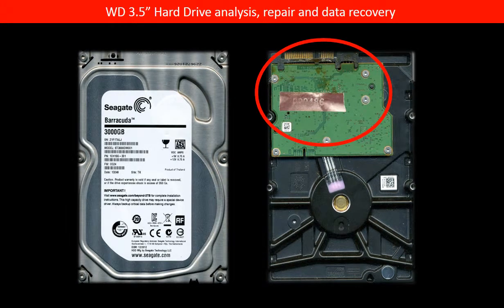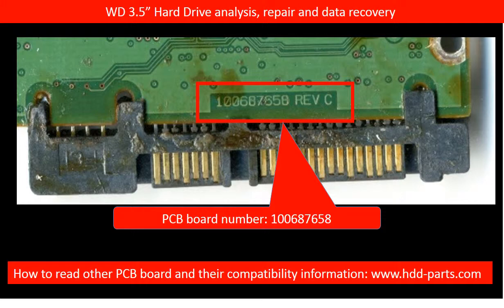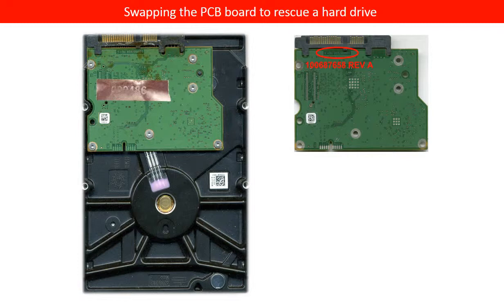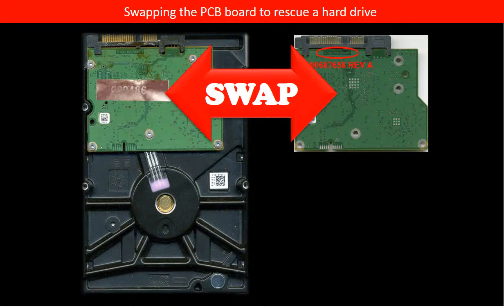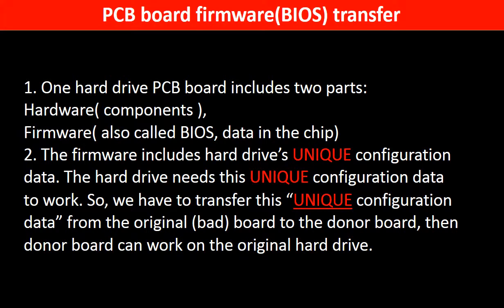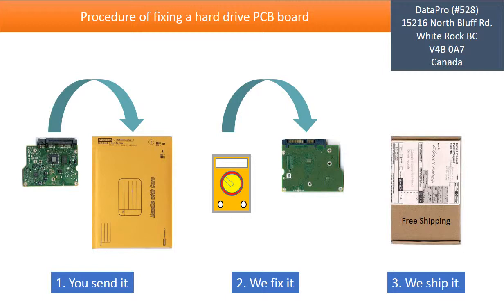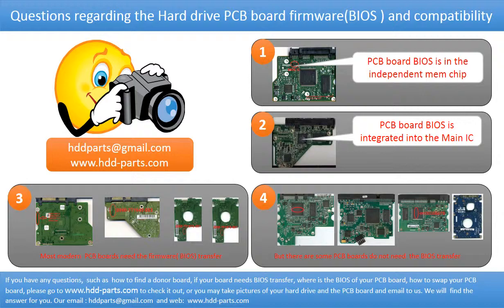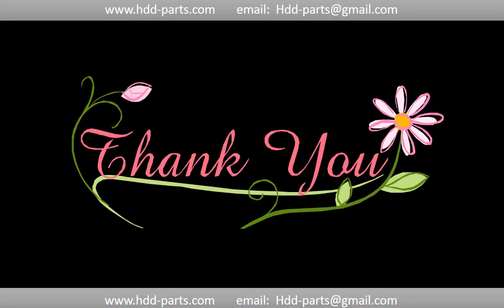Seagate repair PCB board swap 100687658 ST1000DM003 ST1000VM002 ST2000DM001 ST2000VM003 ST2000VN